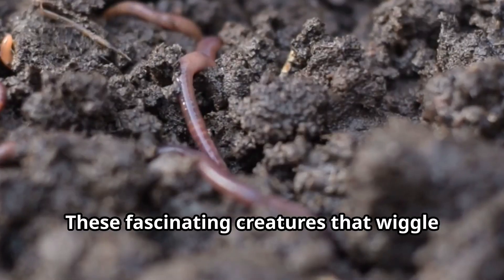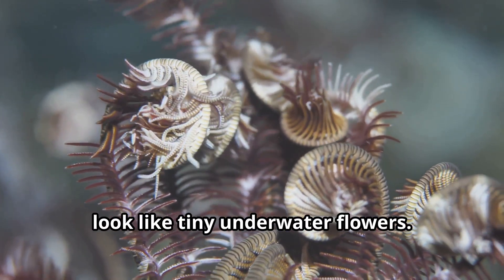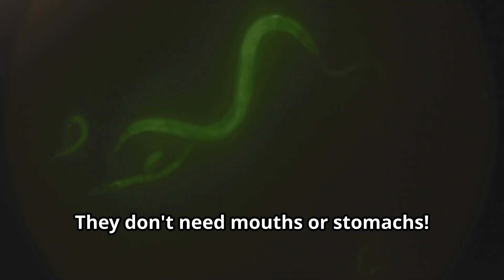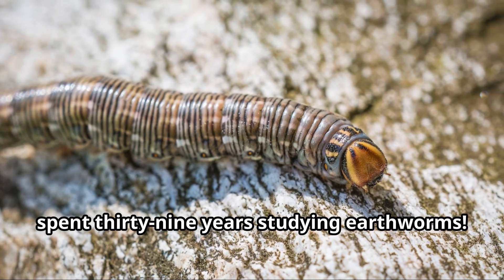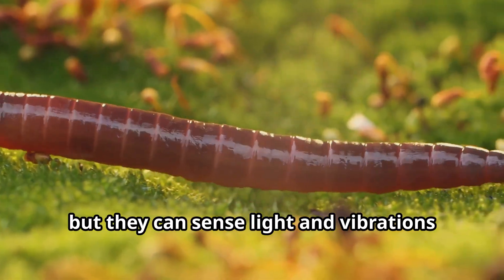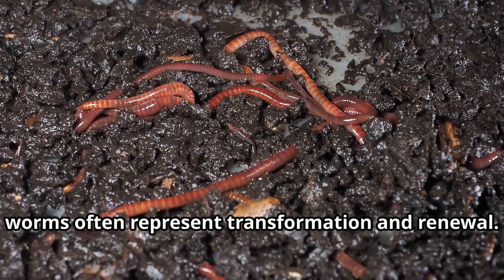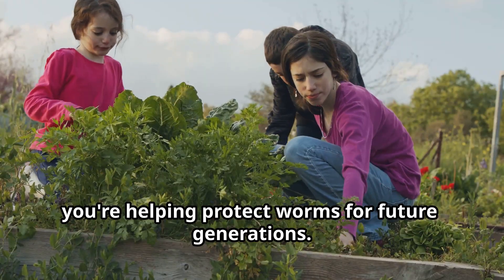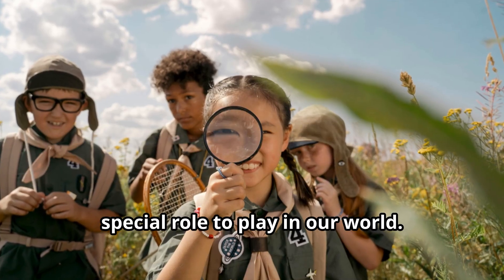🐛 Wiggly Worm Wonders 🧠 Soil, Slime & Survival Secrets | Fun Animals for Kids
Welcome, young explorers! Ready to get your hands dirty (in a fun way)? Join us as we tunnel through the wonderful world of worms in this Fun Animals for Kids episode all about the unsung heroes of our planet!

From your backyard garden to the ocean floor, worms are everywhere — silently keeping our ecosystems running smoothly. These wiggly creatures may be small, but they play big roles in recycling, farming, soil health, medicine, and more!

🌟 What you’ll discover in this fun and educational episode:

🌍 Why worms are important for the Earth

🐛 How worms turn waste into rich soil

🏡 What worms eat in gardens and oceans

🧠 Do worms have brains or eyes?

🌱 What is vermiculture and how does it help gardens?

🐾 How worms help plants grow

🦠 Types of worms: earthworms, tapeworms, leeches, marine worms

🧬 Can worms regrow body parts?

🛡️ How worms defend themselves from predators

🌈 Colorful marine worms like Christmas tree worms

🐟 Why fish love worms as bait

🧪 How scientists use worms in medicine and research

🧠 Can worms solve mazes and learn?

🦴 Bone-eating worms and their deep-sea role

🌿 How worms help clean water and soil

👥 Are worms both male and female?

🥚 How worms reproduce and make cocoons

🐍 Parasitic worms and what they do

🧫 How worms affect human health and immunity

👨‍🌾 How farmers benefit from earthworms

🌦️ Why worms come out after rain

🎣 Worm collecting traditions in fishing communities

🏛️ Worms in history, myths, and medicine

🌎 How kids can protect worm habitats

These slimy, stretchy, and surprisingly smart animals deserve your attention and respect! With each squirm and squiggle, they help create a better world — making soil healthier, water cleaner, and life more sustainable for everyone.

Whether it's creepy-crawlies or giant mammals, Fun Animals for Kids takes you on wild educational journeys across the animal kingdom. Share this episode with your friends and dig into more learning!